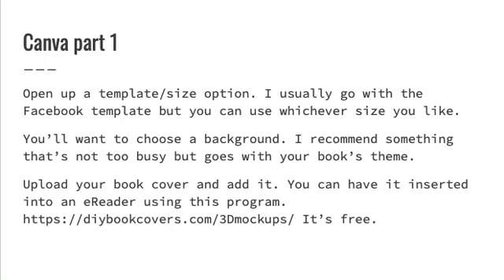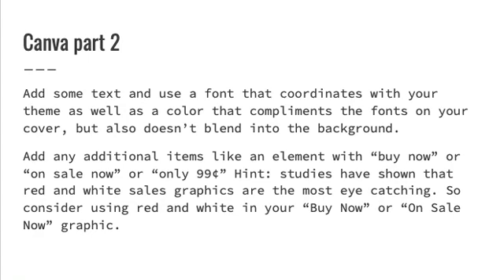Sales Graphics & Teaser Photos + Canva Tutorial